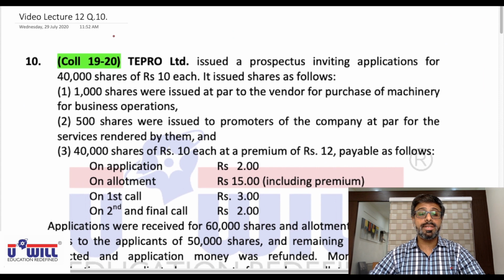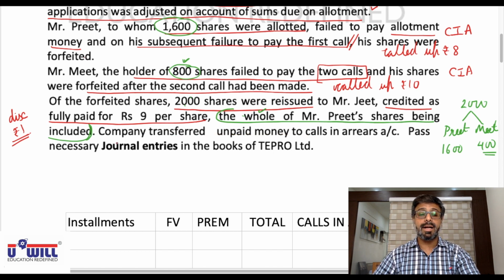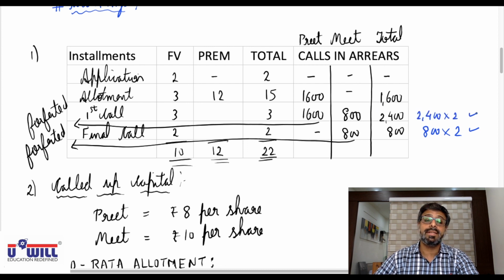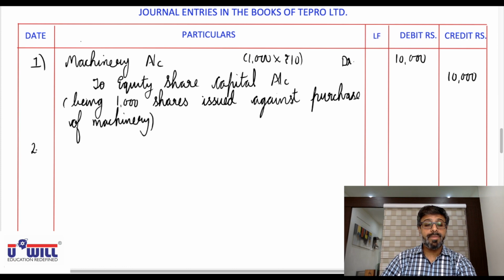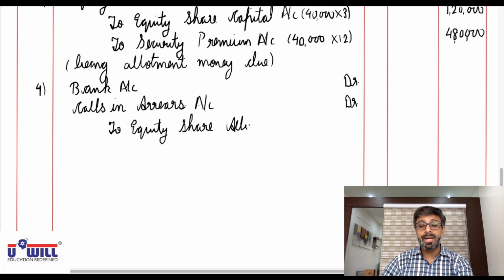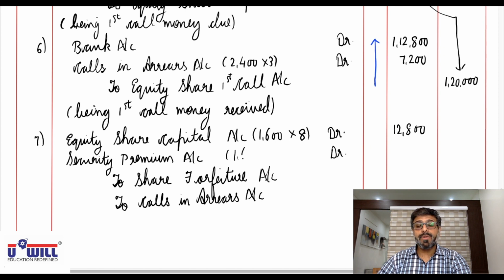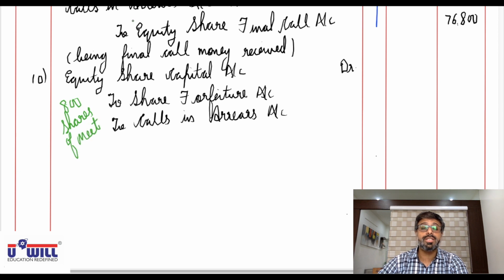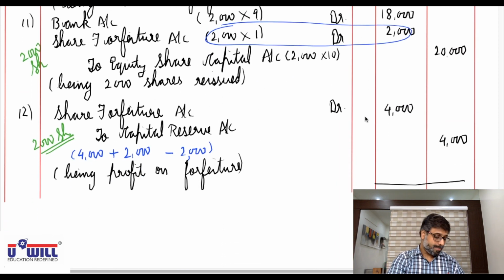Share Capital Lecture 12 Q.10